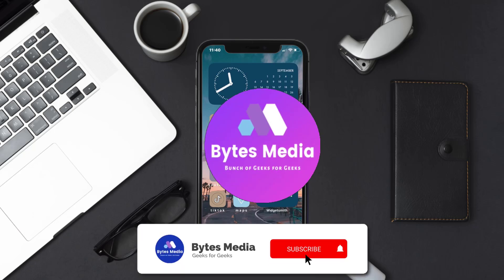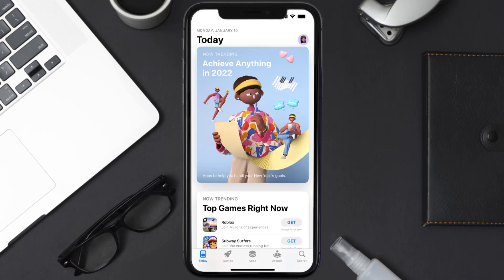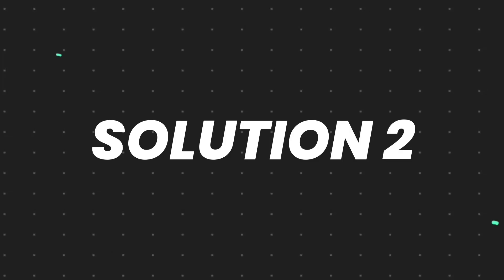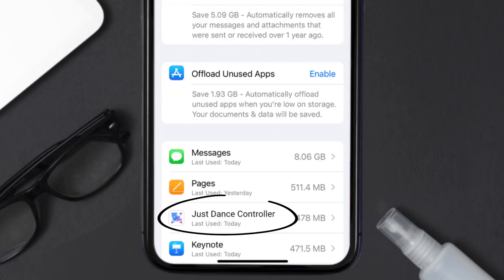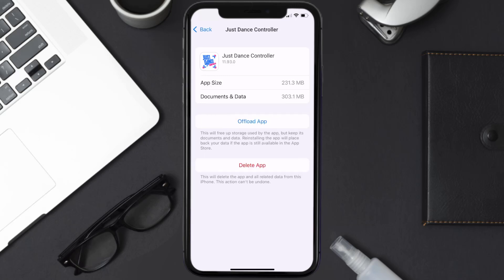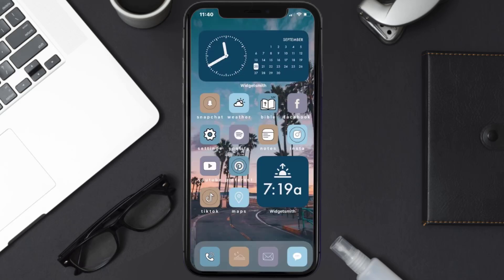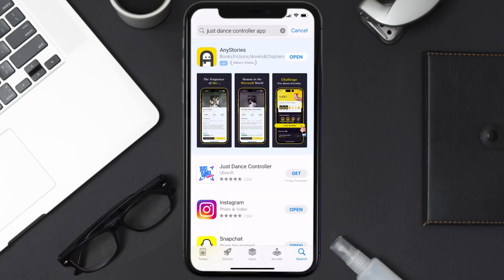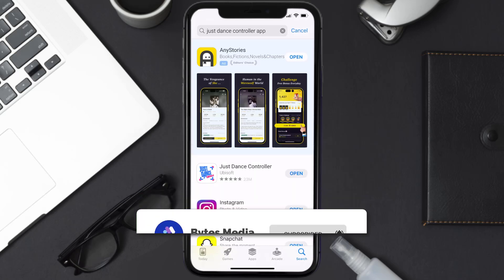Just Dance Controller App Not Working: How to Fix Just Dance Controller App Not Working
In this video, I'll show you How to Fix Just Dance Controller App Not Working. This is the easiest and fastest way to Fix Just Dance Controller App Not Working. Make sure you watch until the end of this video to find out How to Fix Just Dance Controller App Not Working on iPhone. These methods work on iOS 11 as well as iOS 12, iOS 13, iOS 14, iOS 15 and iOS 16. Hope you enjoy!

Video Parts:
00:00 Intro: How to Fix Just Dance Controller App Not Working
00:07 1.Solution: Update Just Dance Controller App
00:27 2.Solution: Clear Just Dance Controller App cache files
00:57 3.Solution: Delete and Reinstall Just Dance Controller App
01:19 Outro: Ending